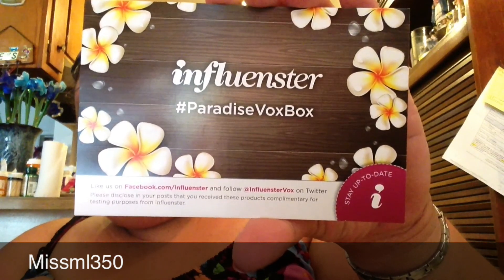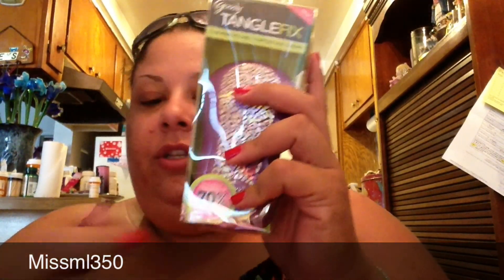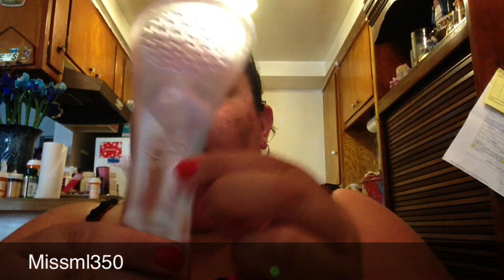Influenster Vox Box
My paradise influenster vox box...

LOVE, FRIEND, DIVA MAIL, BUSINESS, REVIEWS, SURPRIZES

MERCEDES BADIAL
Huntington Park. CA, 90255